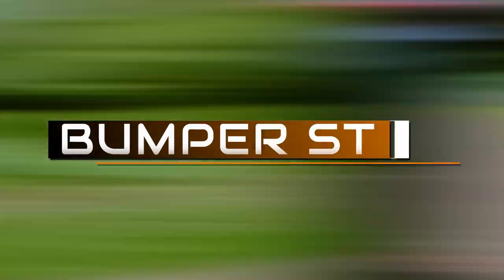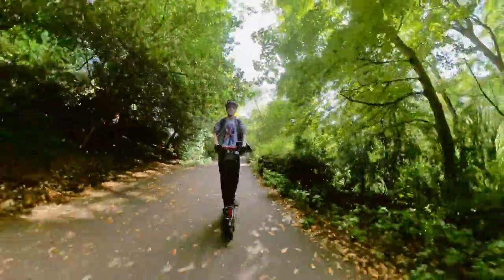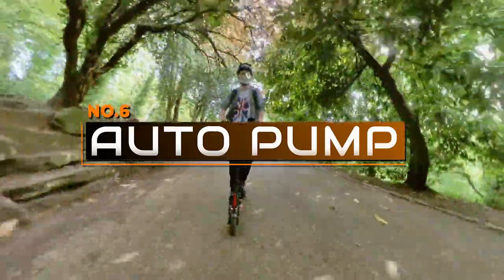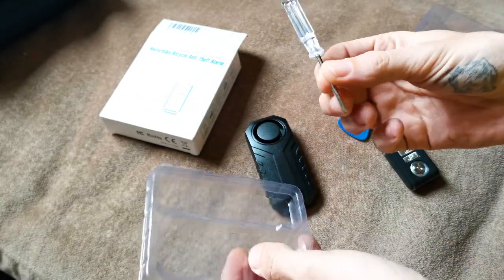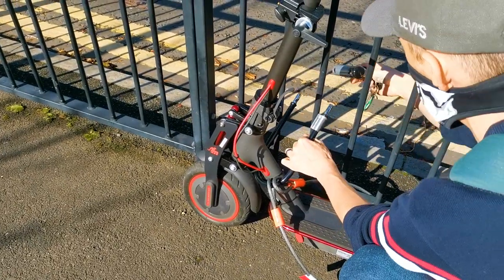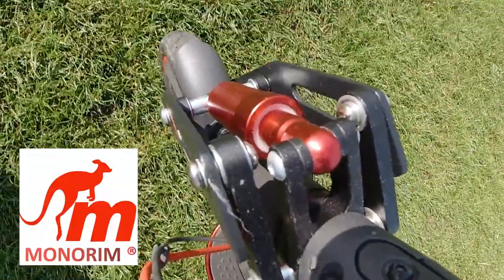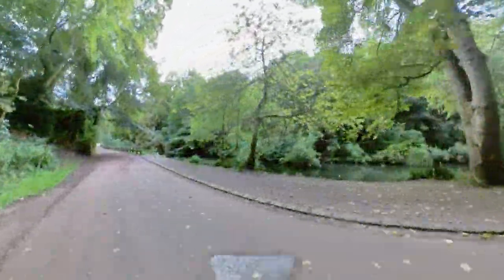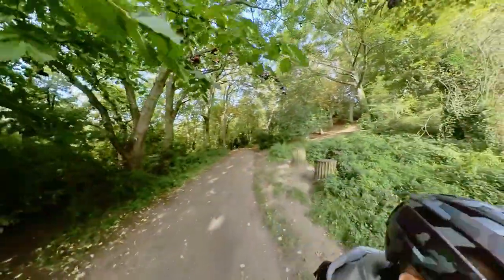10 BEST Accessories for ELECTRIC SCOOTERS [Volume 2]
🔻🔻🔻LOOK!👀🔻🔻🔻

10: Bumper Strip
Amazon UK
Amazon US

9: Gloves
Seibertron Dirtpaw Unisex
Amazon UK
Amazon US

8: 360 camera [Insta360 ONE R]
Amazon UK
Amazon US

7: Manfrotto Super-clamp
Amazon UK
Amazon US
Adjustable Mini tripod
Amazon UK
Amazon US

6: PUMP (xiaomi auto pump)
Amazon UK
Amazon US

5: Alarm system
Amazon UK
Amazon US
Disc brake lock with alarm
Amazon UK
Amazon US

4: Good lock (Gold Standard)
Amazon UK: HEAVY DUTY
Amazon UK: GOOD VALUE
Amazon US: HEAVY DUTY
Amazon US: GOOD VALUE

3: Handlebar extension
Amazon UK
Amazon US

2: Suspension by Monorim
Amazon UK: M365/Pro/Pro2/1S
Amazon US: M365/Pro/Pro2/1S
Amazon US: Ninebot MAX

1: Helmet (convertible)
Amazon UK: (lightweight) Bell Super Air R
Amazon UK: (Stronger) Bell Super DH
Amazon US: (Lightweight) Bell Super Air R
Amazon US: (Stronger) Bell Super DH

The Livall BH51M Smart helmet
Amazon UK
Amazon US

💖 Loved it? Make sure to ★SHARE★

Hey, thanks for reading the description for more info.
Since you read this far, comment 'Read Description!' and I will 💖 your comments!

Videos may be more frequent and regular based on your views & likes! It helps to know what you want to see the most! Thanks!

00:00 Intro
01:35 10. Bumper Strip
02:43 9. Gloves
04:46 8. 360 Action Camera
07:20 7. Manfrotto Super-clamp
09:58 6. Auto-Pump by Xiaomi
13:14 5. Alarm System
15:34 4. Good Lock
20:28 3. Handlebar Extension
22:05 2. Suspension Kit
23:58 1. Helmet